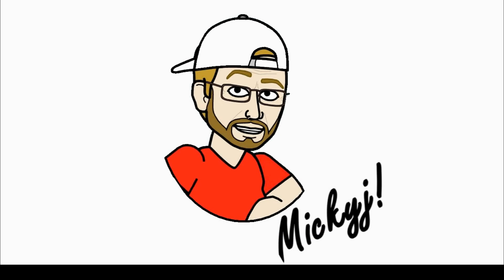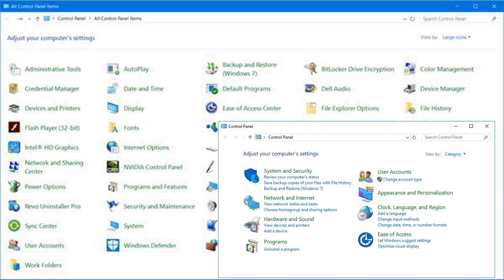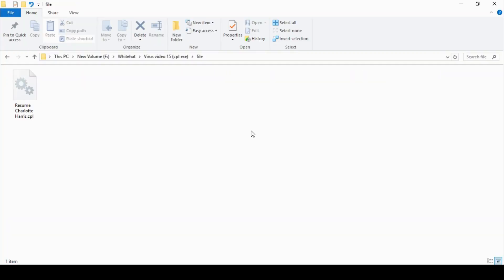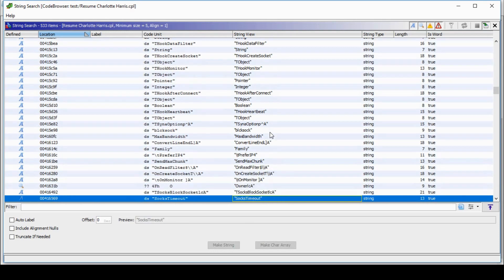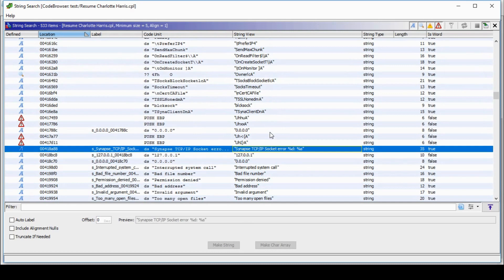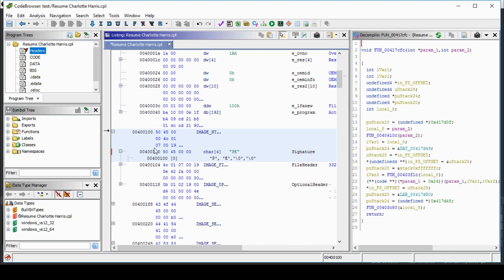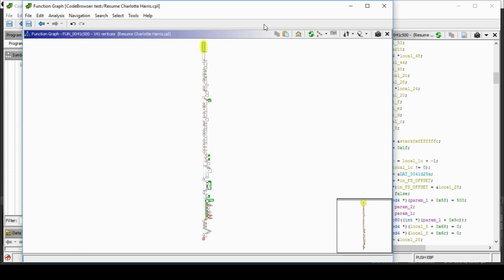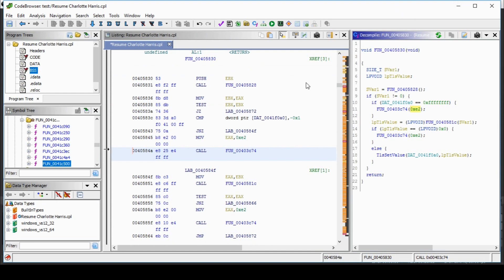Virus in Control Panel files (CPL) - Gandcrab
Control Panel (CPL) files can carry/be a virus.

Hackers can use Control Panel items as execution payloads to execute arbitrary commands.

Malicious Control Panel items can be delivered via Spearphishing Attachment campaigns or executed as part of multi-stage malware.

Control Panel items, specifically CPL files, may also bypass application and/or file extension whitelisting.

Also, feel free to send my video advert out to your friends. This advert gives enough detail to help the people with a keen interest join the community.

Help give this channel a fighting chance !
Please share in your community, forums, user groups and blogs !

** To help fund this adventure, here are some of the products I recommend. **

Antivirus on Amazon "TREND MICRO INTERNET SECURITY 2019 | 3 PC's | 1 Year | PC | Registration code - No CD"
Book on Amazon "The Hacker Playbook 3: Practical Guide to Penetration Testing"
I recommend Sonicwall firewalls and this Book on Amazon "Configuring SonicWALL Firewalls"
Software on Amazon "Webroot Antivirus with Spy Sweeper Personal Edition"

Tools used
- virustotal
- Hybrid-analysis
- HexRays /IDA
- Process Hacker
- Process Monitor
- Wireshark
- many more specific to each video